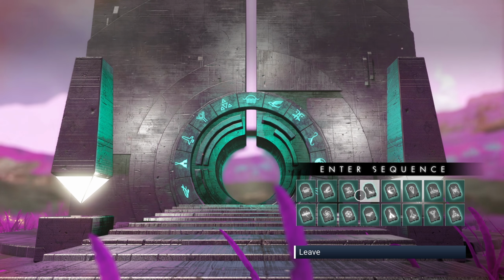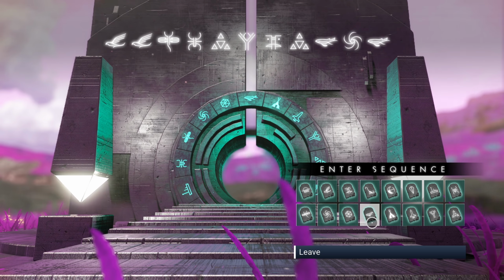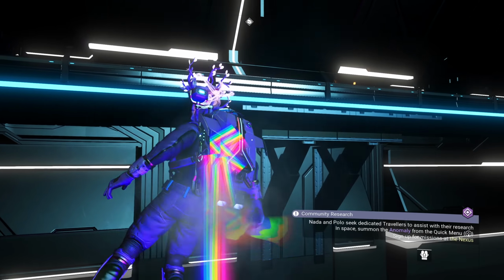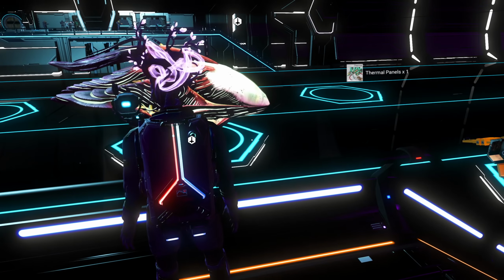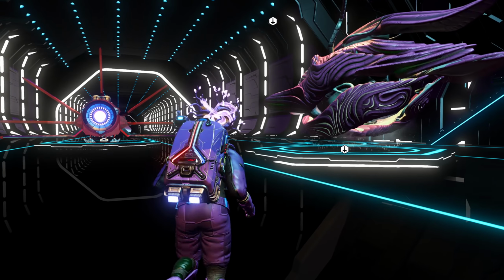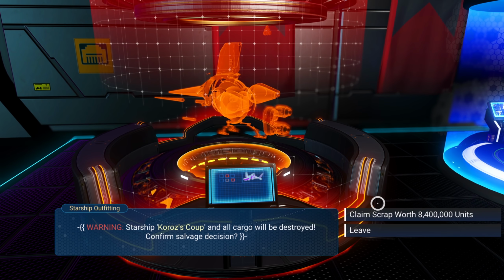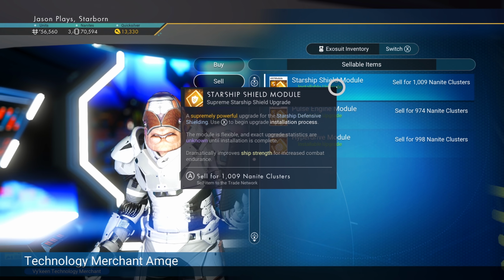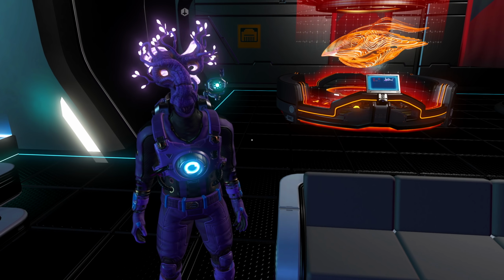How to Get Nanites and Ship Augmentations FAST! No Man's Sky Origins Update 2020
If you are looking for a way to get nanites and ship augmentations fast in No Man's Sky Origins then look no further! The Origins Update changed some things in No Man's Sky, so I thought it would be a good idea to go back to some old guides and make sure they work still. This is an oldie but a goodie, you just need to make sure you have a ton of money to turn into nanites and storage augmentations really fast!

Play with all 12 major updates since launch: Foundation, Pathfinder, Atlas Rises, NEXT, The Abyss, Visions, the 2.0 BEYOND update, Synthesis, Living Ship, Exo Mech, Desolation and Origins.